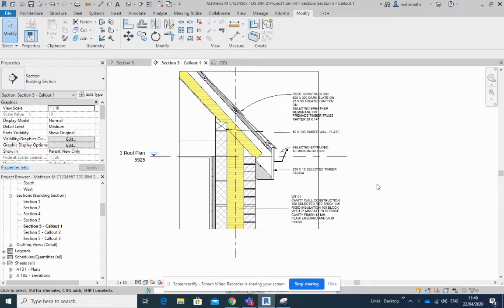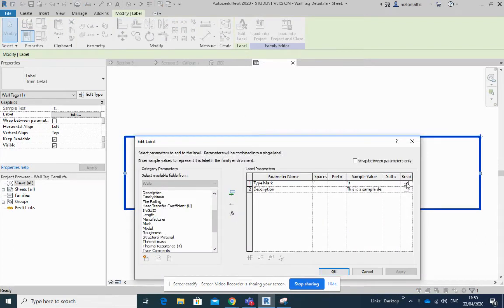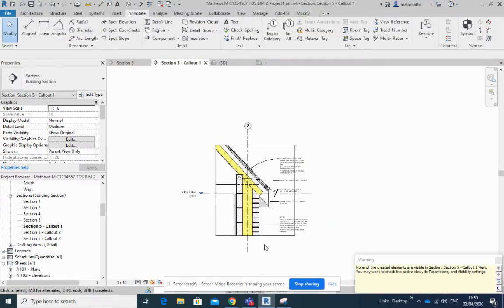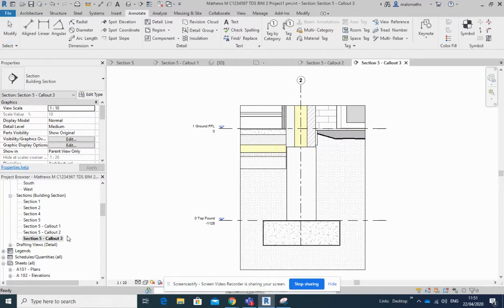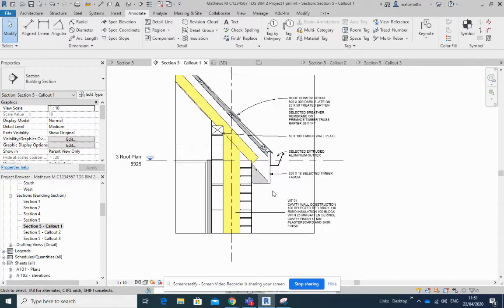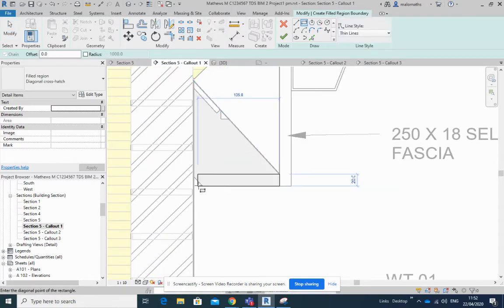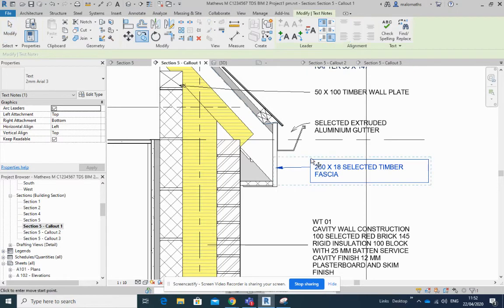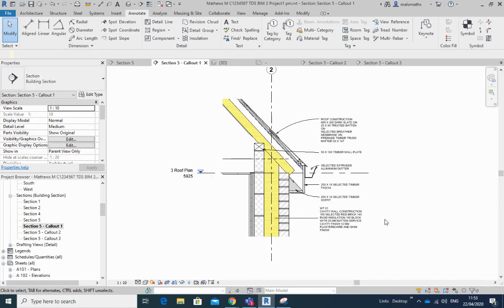Revit Detailing 7 Text 7 Finish: Apr 22, 2020 11:53 AM